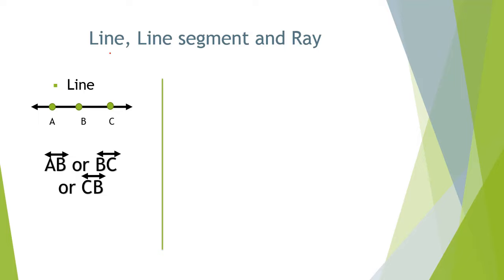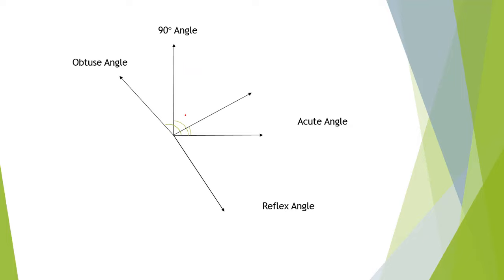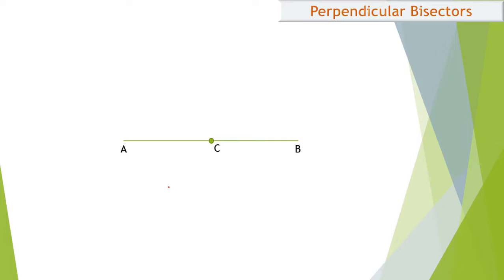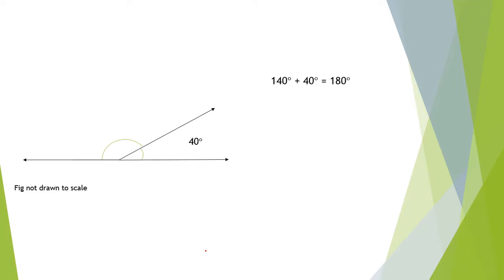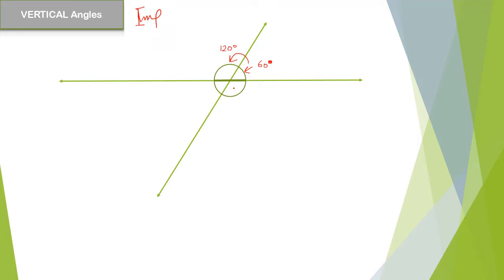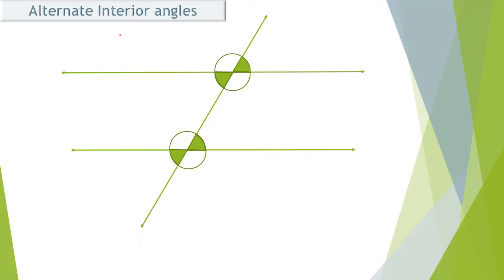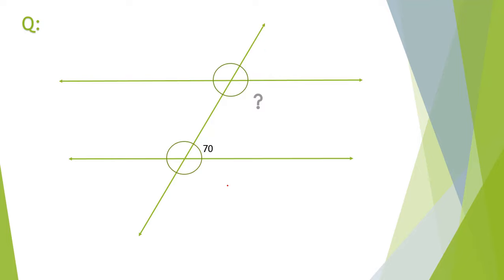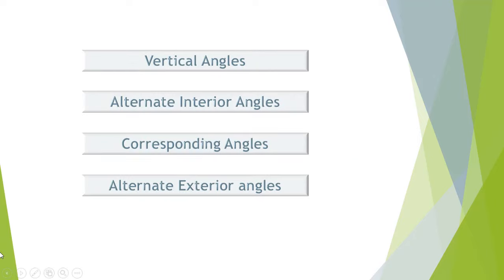Geometry lec1-Lines, line segment ray/Angles/Obtuse,Acute,reflex angle/Vertical& Corresponding angle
Geometry for basic math/Line, line segment and ray /Obtuse Angle, Acute angle and reflex angle/Parallel lines/ Perpendicular lines/ Measurement of angle/ Perpendicular bisectors/ Complementary angles/ How to measure complementary angles/ word problems on angles/ What is coterminal angles?/ Angle more than 360 degree/ Vertical angles/ Corresponding angles/Alternate Interior Angles/Alternate Exterior angles/
Geometry lines, angles, word problems/ Geometry for GRE/ GMAT Geometry/ How to solve geometry word problems/
We aim to provide the best quality lectures to CSS aspirants!  "Lectures on Ability Portion of 40 marks". GMAT/ GRE/ NTS-GAT/ Assistant Director Screening test/ CSS Ability Lectures/ Basic Math/ Basic Algebra/ Geometry/ Css Compulsory subjects/ css past papers/ css english/ css 2022/ css forum/
gmat preparation for beginners
gmat exam details
gmat preparation
gmat exam
gre preparation full course
gmat syllabus 2023
gmat focus edition
gmat preparation full course